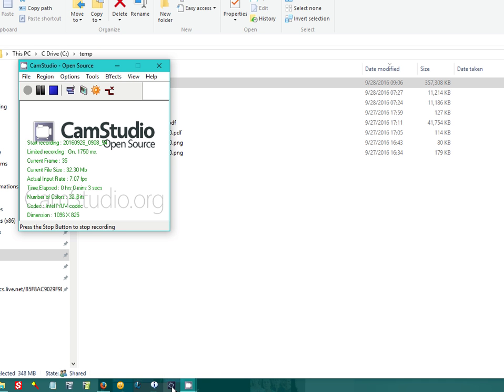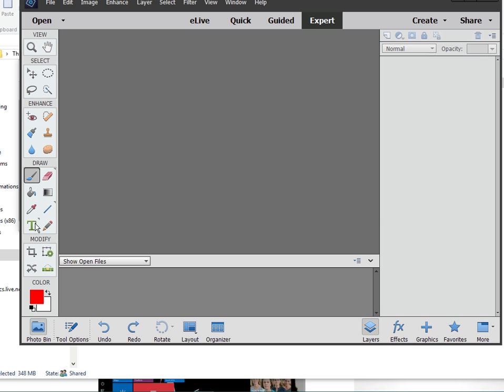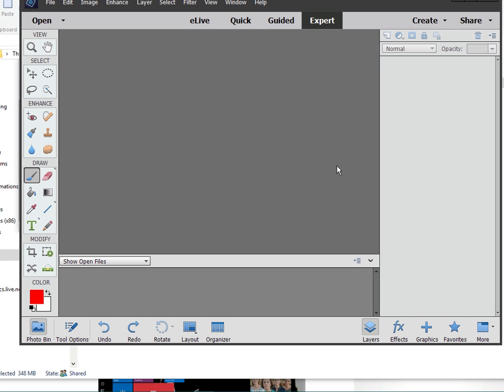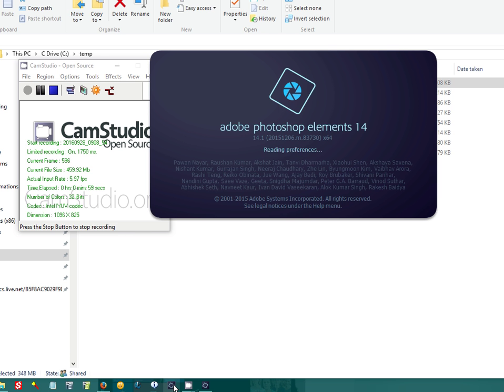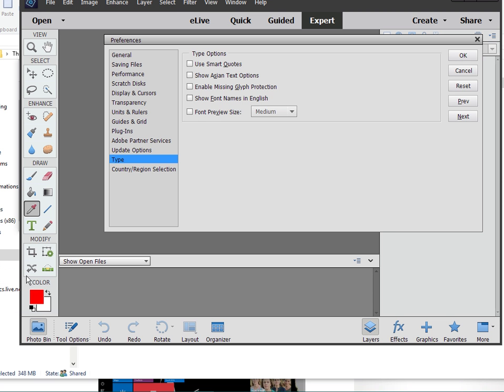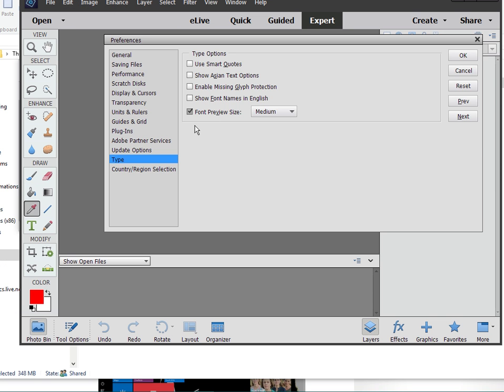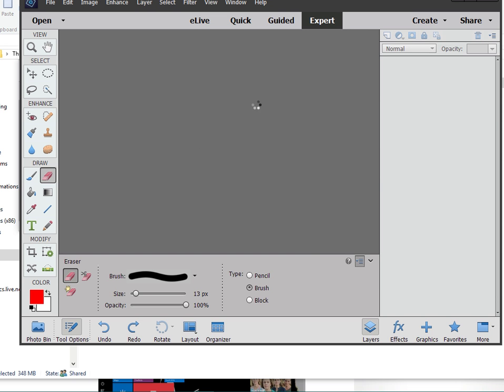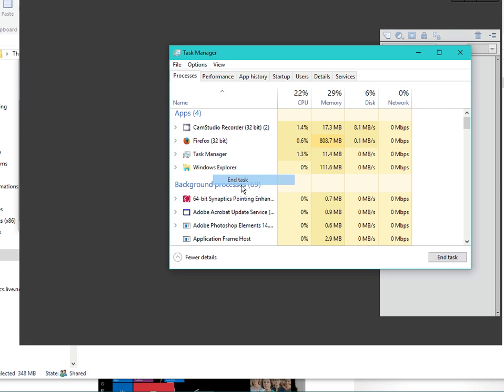Demonstration of Photoshop Elements Crash with Text Tool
This video shows how PSE14 freezes whenever I click the text tool.